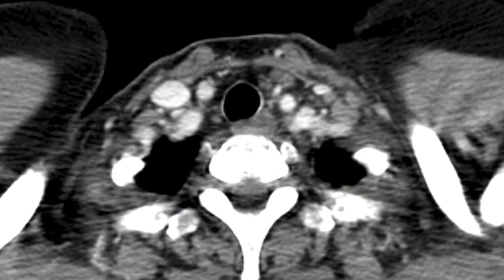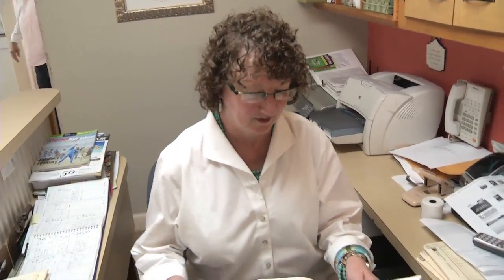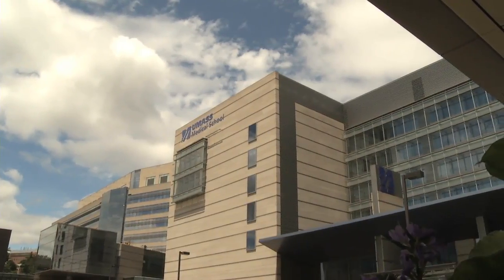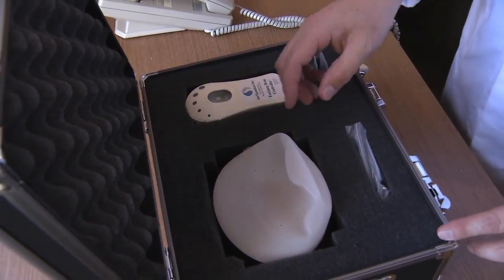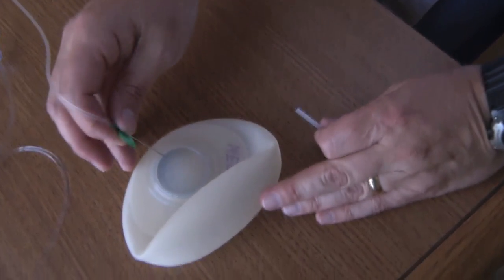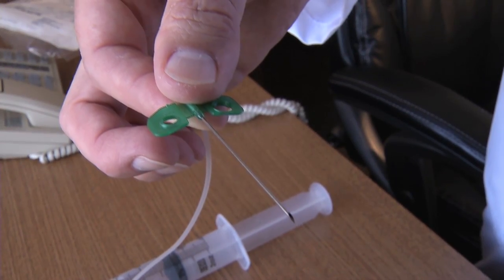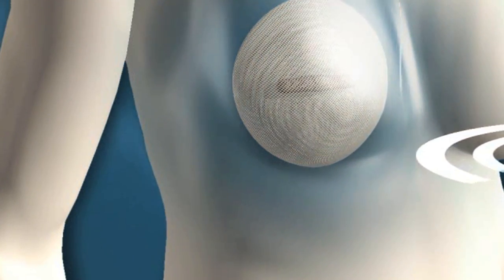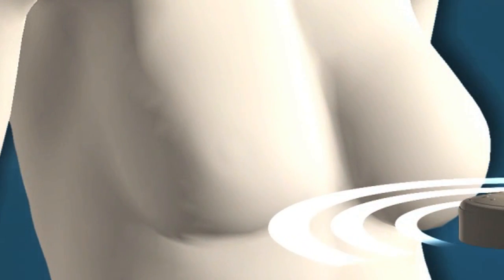Clinical trial tests less painful breast tissue expander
Joan Greffrath of Worcester is treating her breast cancer diagnosis the way her mother approached her own battles with cancer: with humor and grace. Her positive attitude explains why she considers it "a gift" to participate in a new clinical trial for breast reconstruction after mastectomy being conducted by John Castle, MD, clinical assistant professor of surgery and plastic surgery director at the UMass Memorial Comprehensive Breast Center. The randomized, controlled clinical study is designed to directly compare the outcomes of the traditional saline tissue expansion method to an investigational, remote-controlled, needle-free, tissue expansion system known as The AeroForm Patient Controlled Tissue Expander System. UMass Memorial is one of 10 clinical trial sites across the country.